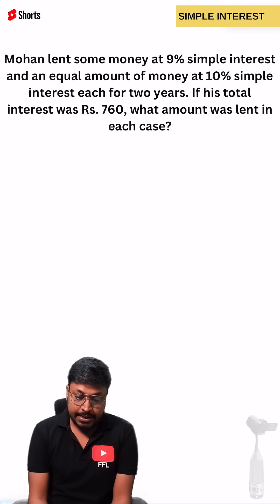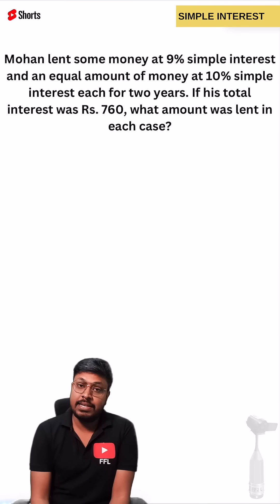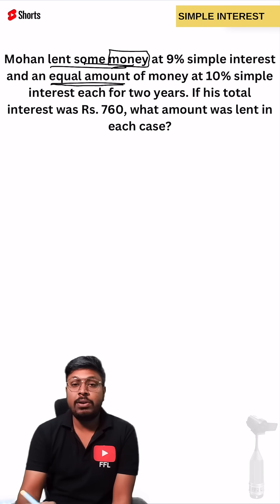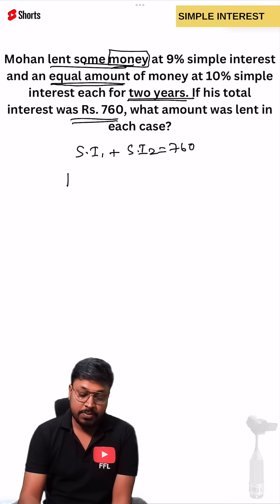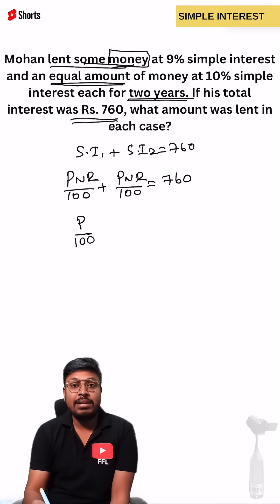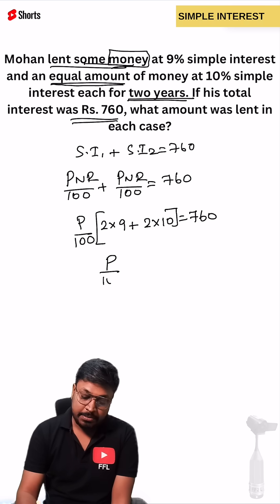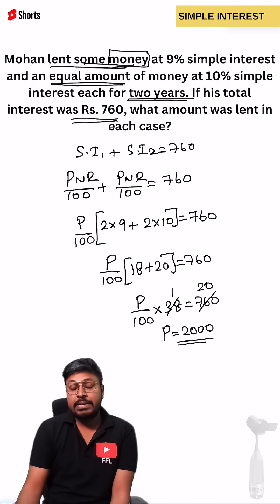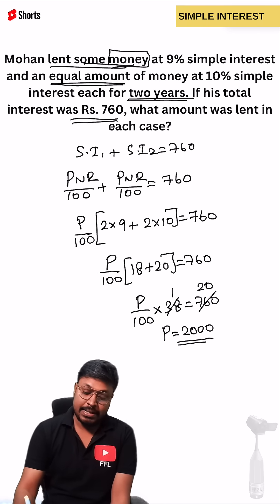Simple Interest Q-8 (Quantitative Aptitude)